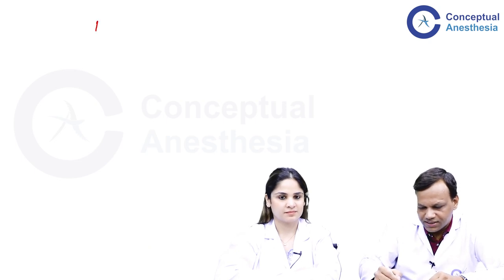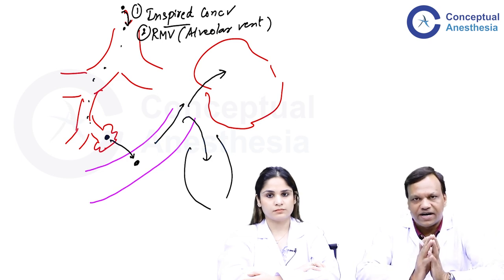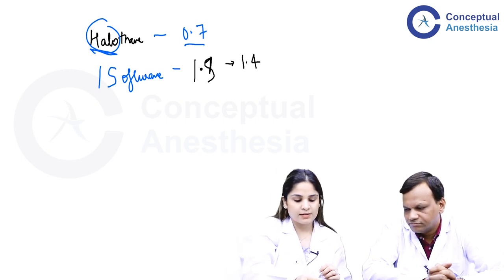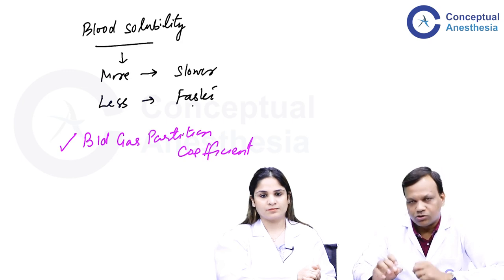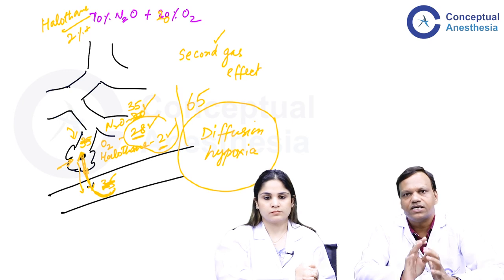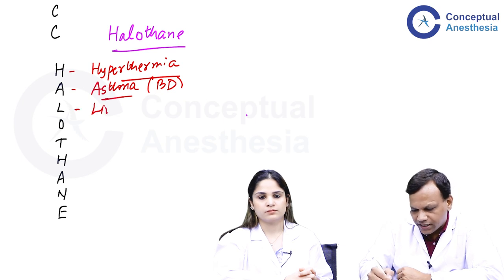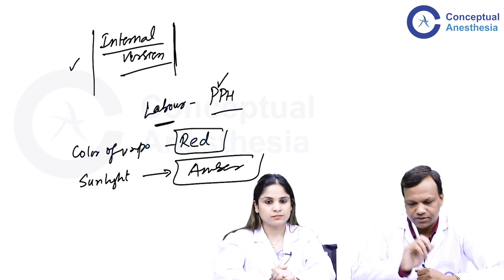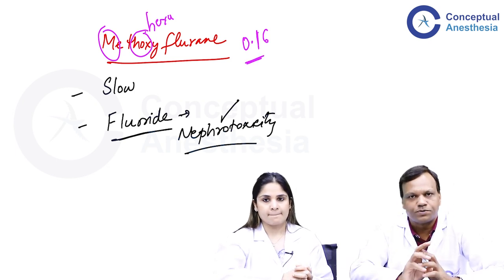Inhalation Agents by Dr. Gobind Rai Garg & Dr. Jhanvi Bajaj | Conceptual Anesthesia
Watch and learn in the simplest way, the most important topic Inhalation Agents from the best faculties Dr. Gobind Rai Garg and Dr. Jhanvi Bajaj.

e-Conceptual Presents
Conceptual Anesthesia
Launching on 15th August

Elevate your knowledge, connect with experts, and discover a world of opportunities.
For more Updates Keep following  @DrApurvMehra

Take Care
Stay Healthy
Stay Safe 😊